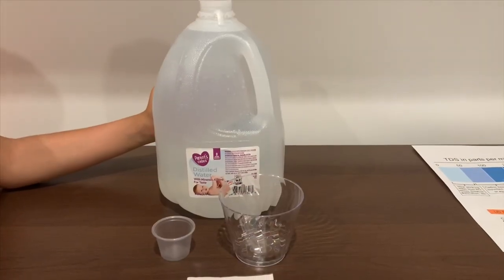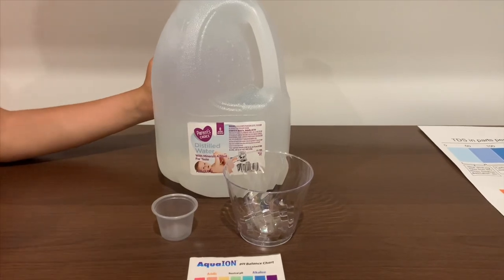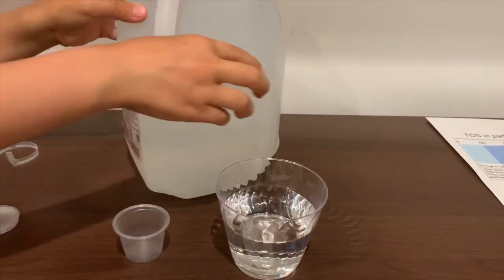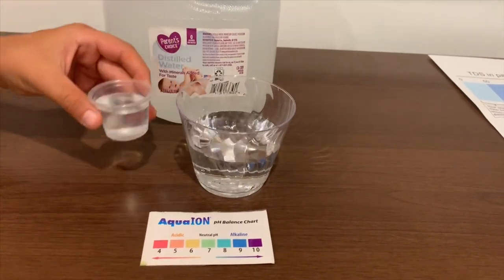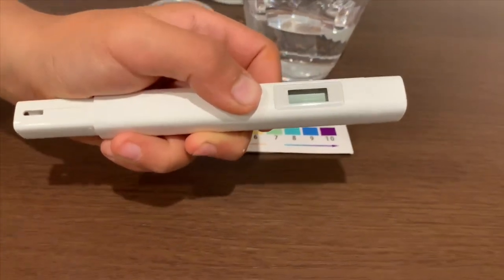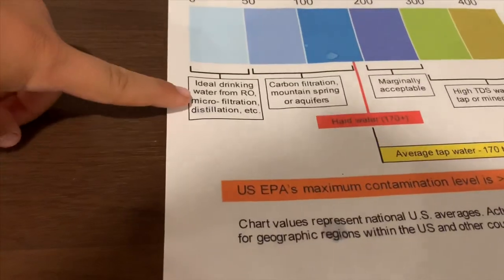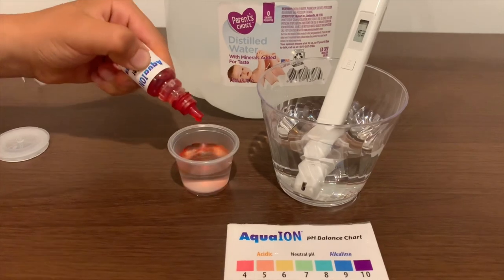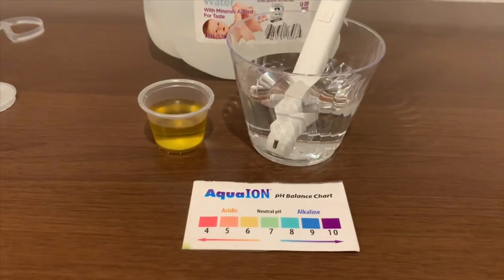Parent's Choice Distilled Water test - pH and TDS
Distilled water, with minerals added for taste. Sold at Walmart stores.

Results:
pH: 6.5
TDS: 10